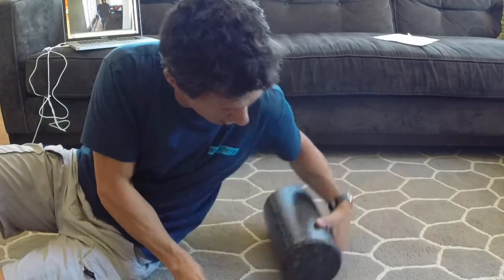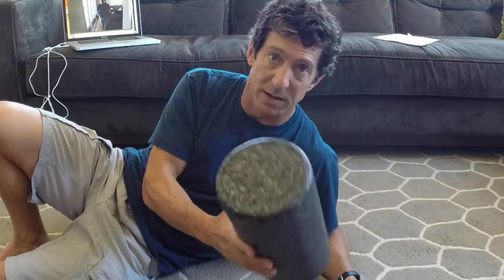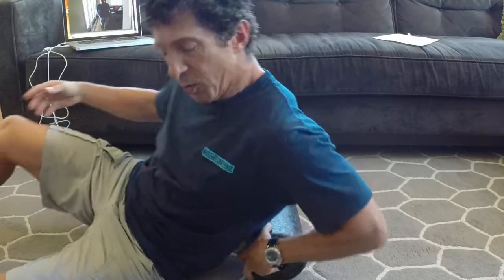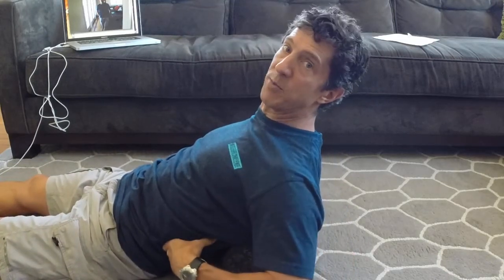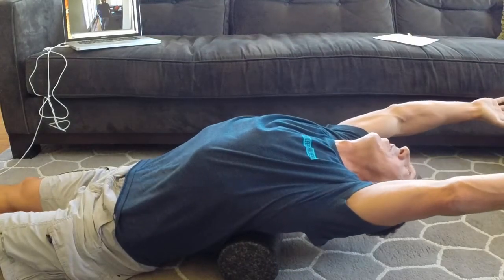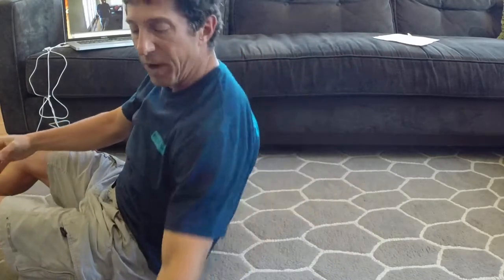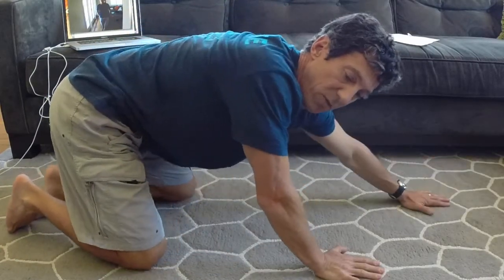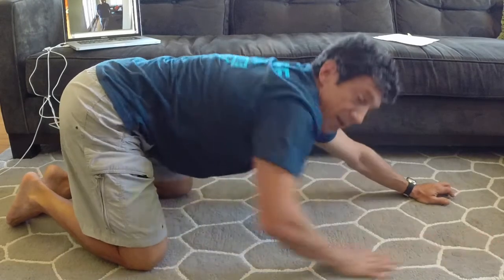Thoracic Extension - Spine Mobilization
This stretch is what's called a "thoracic spine mobilization." Because many of us spend our days at our desks, our bodies become good at being hunched forward, so an exercise like the one demonstrated in this video help to reverse that chronic desk-jockey position and release tension and pain from your upper back.

You will need one tool for this stretch. I use an average-size foam roller, but you can use a smaller or larger one or even just roll up a towel. I will show you how to modify the intensity of this stretch in the video so it can help you regardless of your current flexibility level. Bonus: I will also show you a variation of this stretch that requires no equipment at all.

You goal is to spend ten minutes working on this position. Move to a level where you experience slight discomfort, but never to the point of pain. Remember, you've been practicing being immobile every day for a long time now, so it's going to take gradual daily practice to reverse that.

Target Joints: thoracic spine, shoulder girdle

Target Muscles: abs, serratus anterior, intercostals, pecs, lats, neck

Spend 10-20 seconds in each spot
Repeat as necessary until you accumulate 10 minutes
Use smaller roller for more/less intensity
Only raise arms over head when it feels supportive, good and your body is ready
Keep your legs outstretched in front of you
Never go into the "pain cave"
Relax and breathe